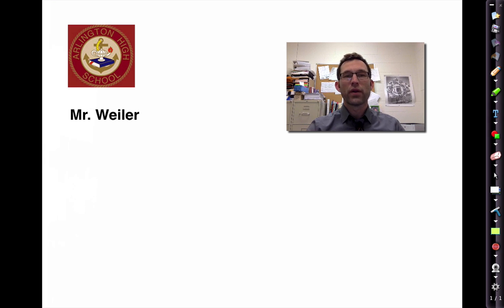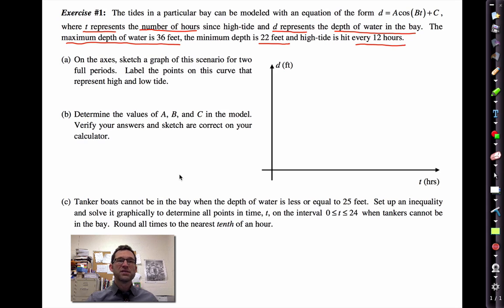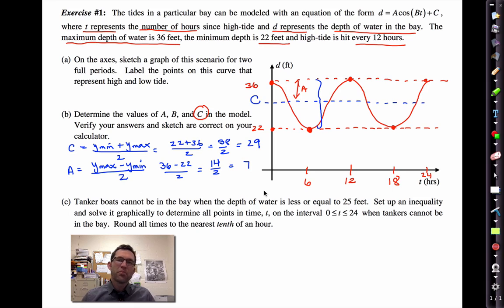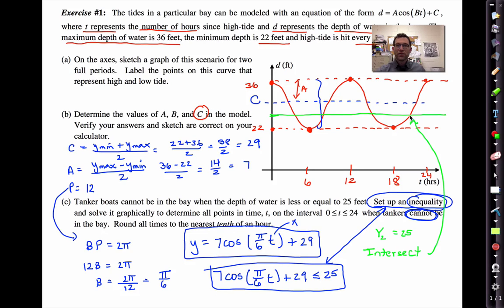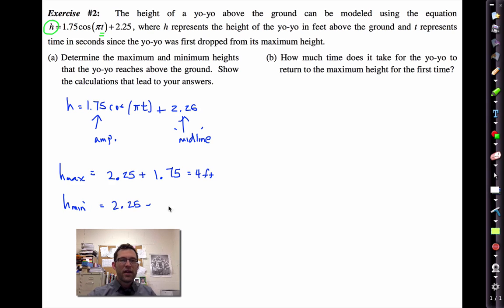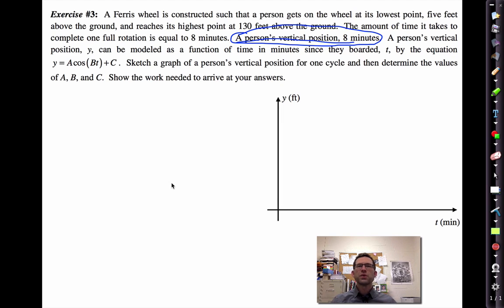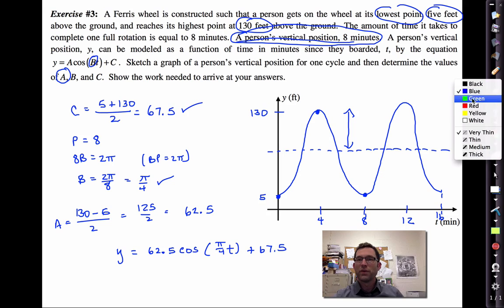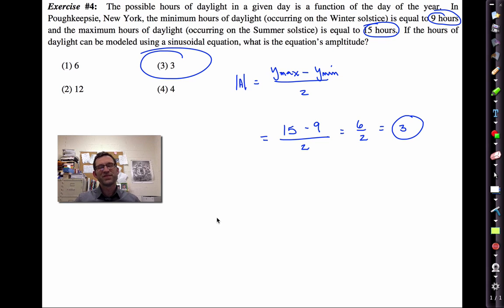Sinusoidal Modeling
In this lesson we look at how to translate a real world scenario involving periodic phenomena into a sinusoidal equation with amplitude, period, midline, and frequency.